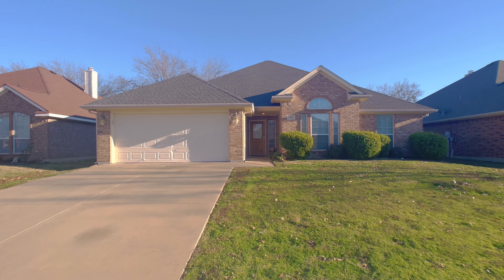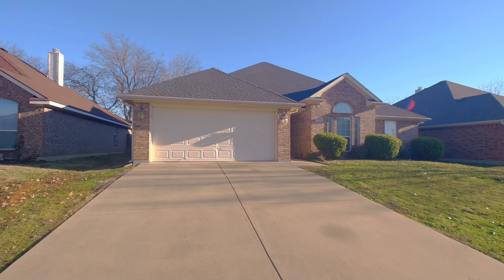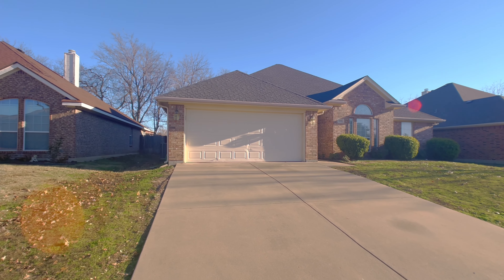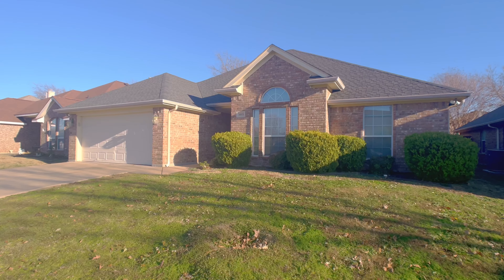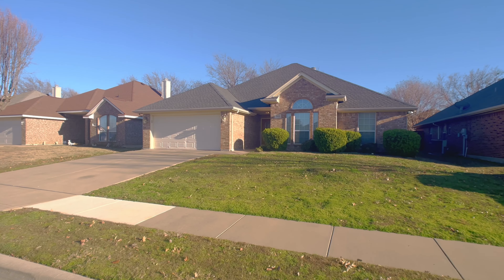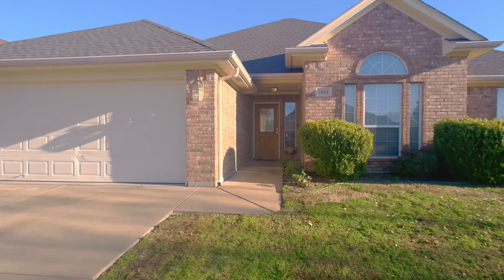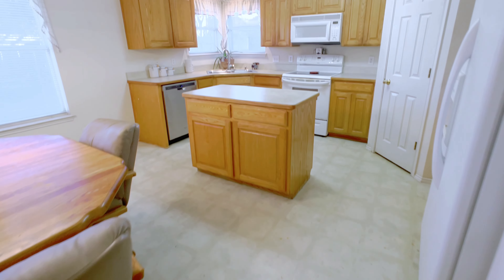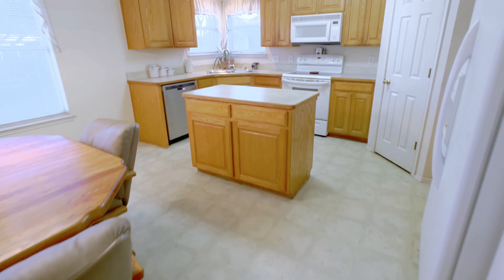Tiny Treasure in Burleson: Exploring My Quaint Abode | 1021 White Marlin Dr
Welcome Home Friend!
This fantastic Home just hit the market in Burleson!!

Nestled in the established community of Meadow Crest Estates this one-story home features 3 bedrooms, 2 bathrooms and  over 1,800 sq ft of living space.

This is a wonderful floorplan – upon entering you have a foyer with a coat closet. A large living room that is centered by windows and a wood-burning fireplace.
There is also a flex room: currently used a formal dining room however this space has glass-french doors which can convert to an office space, game room or anything that fits your needs.

The kitchen comes equipped with lots of space. It has a full-size dining table in there and plenty of extra room. Lots of cabinets, resilient laminate counters, an updated Stainless Steel dishwasher, and electric-powered appliances.

This home also boasts a split floorplan, 2 bedrooms and a full bathroom are located at one end of the home, and the owners suite is on the opposite end for added privacy.
The owners suite has tall ceilings, a spacious bathroom with 2 walk-in closets.
And ladies, you are going to love this laundry room. It is huge and has cabinets and counters for folding and extra storage for all those bulky Costco purchases.

During the summer, entertain in style by the covered back patio or enjoy relaxing walks at the nearby parks.

Located minutes away from shopping amenities, this home is also in the highly coveted Burleson ISD.
This home is zoned for
Irene Clinkscale ELEMENTARY SCHOOL,
Hughes Middle School and
Burleson HIGH SCHOOL – It won’t last long.

Ludwin & Margie Flores, Realtors®
Keller Williams Realty DFW - Southlake

FREE RESOURCES AND TOOLS:
📝 5 Questions to be Prepared to Ask when shopping New Construction Homes